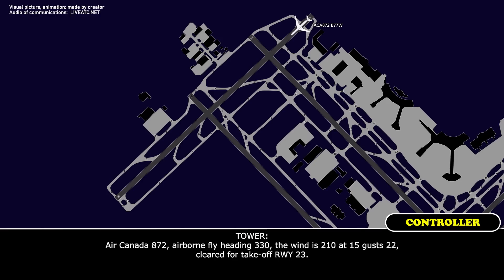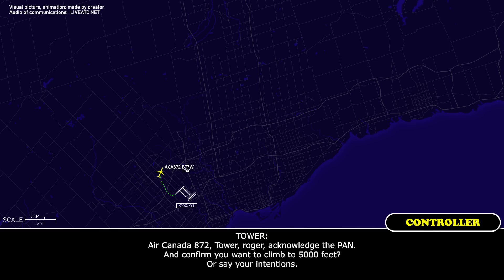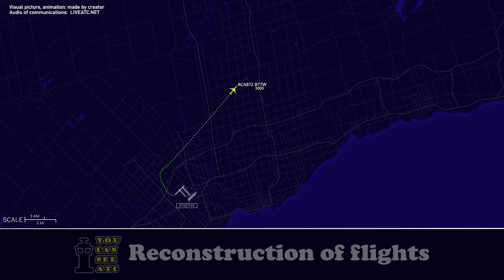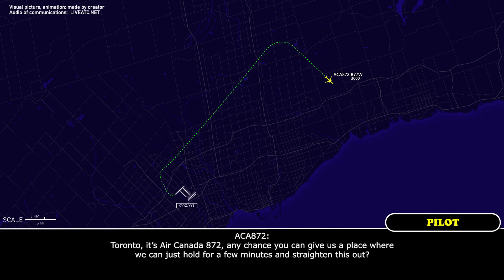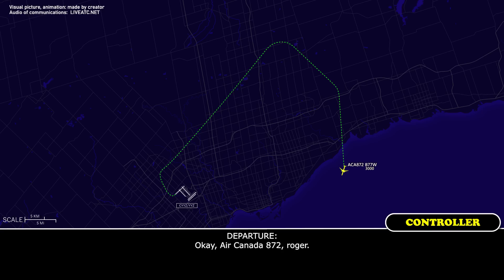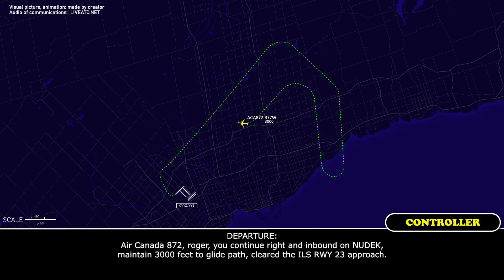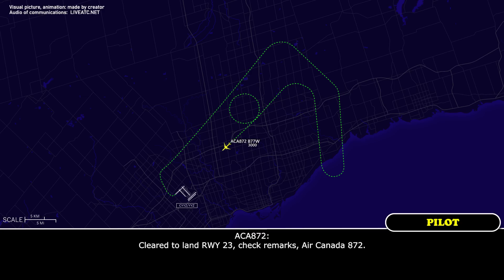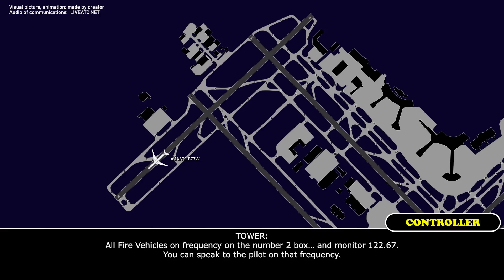“You got a lot of fire”. Air Canada Boeing 777 returns to Toronto Airport. Real ATC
THIS VIDEO IS A RECONSTRUCTION OF THE FOLLOWING SITUATION IN FLIGHT:

05-JUN-2024. An Air Canada Boeing 777-300ER (B77W), registration C-FIUV, performing flight ACA872 / AC872 from Toronto Pearson International Airport (Canada) to Paris Charles de Gaulle/Roissy Airport (France) shortly after takeoff was informed by the air traffic controller about a lot of fire on the right side of the aircraft. Later the flight crew declared PAN-PAN, reported that they had to reduce the engine power on the right engine (as we got from the recording due to engine stall) and decided to return to Toronto. As the result the airplane landed on runway 23 at Toronto and stopped on the runway for inspection by the emergency personnel.

Picture by: @spottingheavymetal (Instagram)

Timestamps:

00:17 Air Canada Boeing 777-300 is taking off from Toronto Pearson Airport
00:39 You got a lot of fire. The airplane stops at 3000 feet
01:03 The flight crew declares PAN-PAN
02:02 Air Canada 872 contacts Toronto Departure Controller
04:40 The flight crew is ready for approach
05:35 The pilot contacts Tower controller
06:23 Landing at Toronto. Communications on the ground

HOW I DO VIDEOS:
1) I monitor media, airspace, looking for any non-standard, emergency and interesting situation.
2) I find communications of ATC unit for the period of time I need.
3) I take only phrases between air traffic controller and selected flight.
4) I find a flight path of selected aircraft.
5) I make an animation (early couple of videos don’t have animation) of flight path and aircraft, where the aircraft goes on his route.
6) When I edit video I put phrases of communications to specific points in video (in tandem with animation).
7) Together with my comments (voice and text) I edit and make a reconstruction of emergency, non-standard and interesting situation in flight.